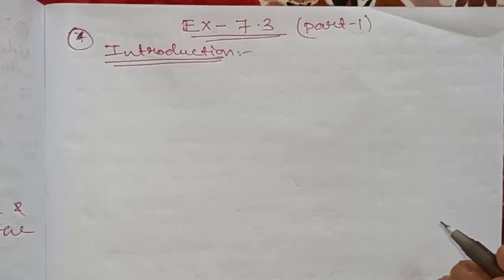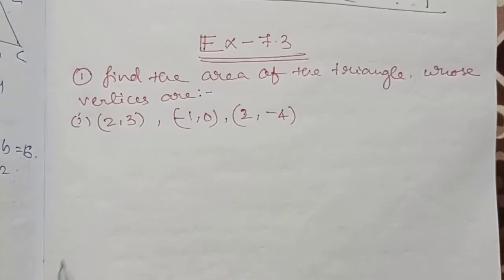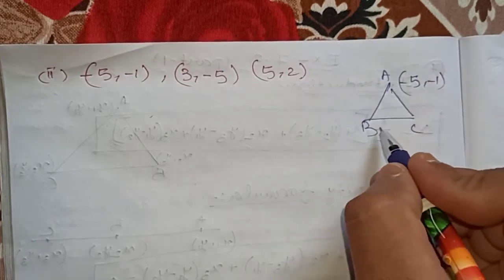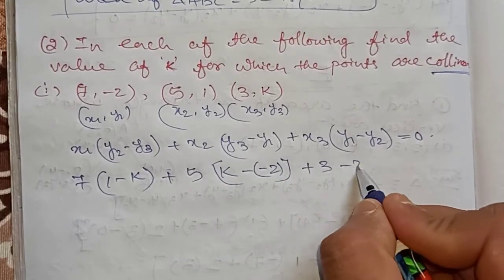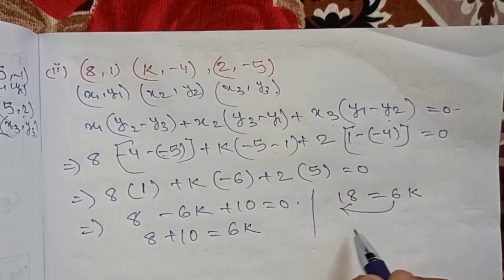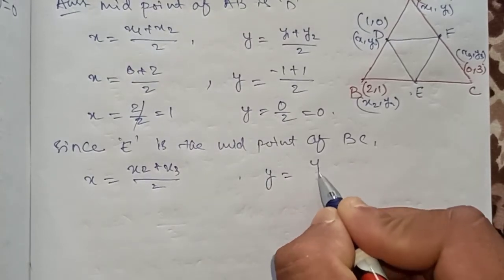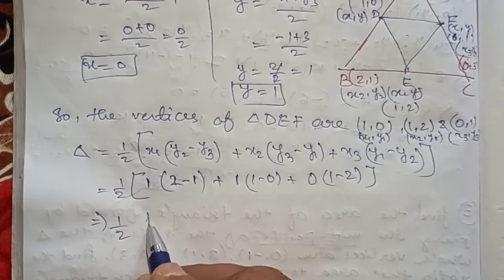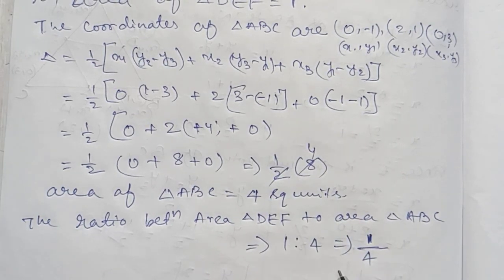Chapter 7 " COORDINATE GEOMETRY " Exercise 7.3 (part 1) class 10th NCERT...